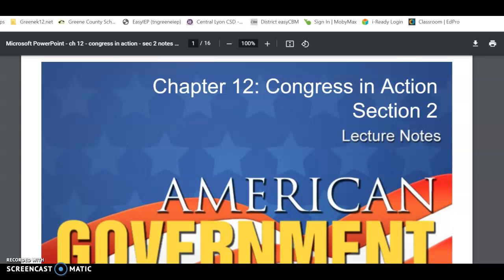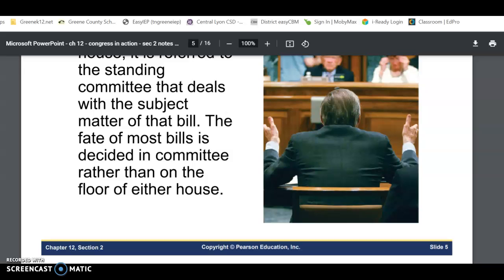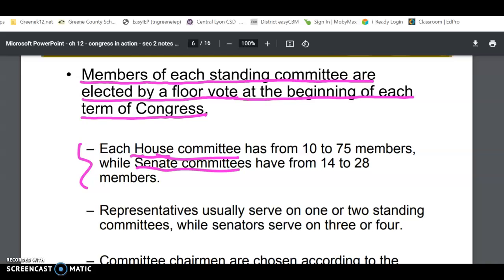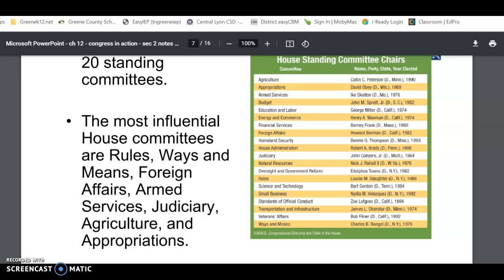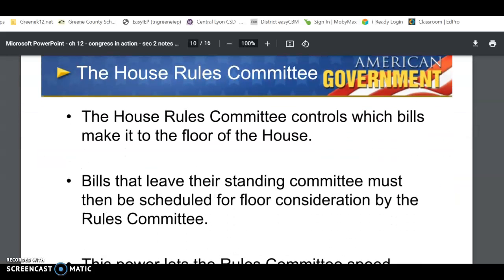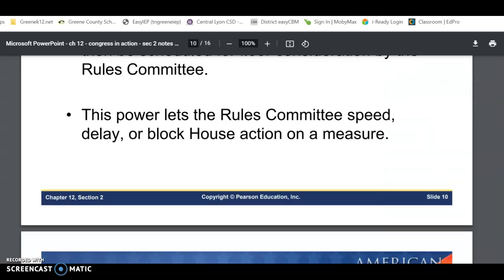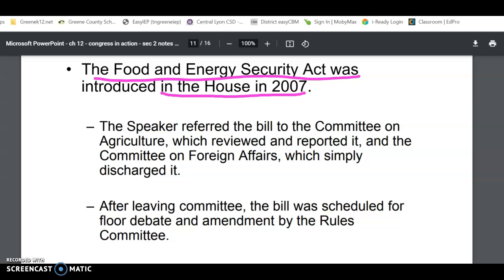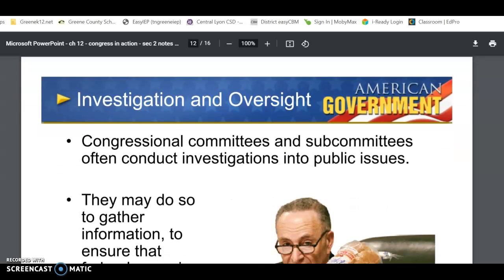Chap. 12 Sec. 2 Notes Part 1